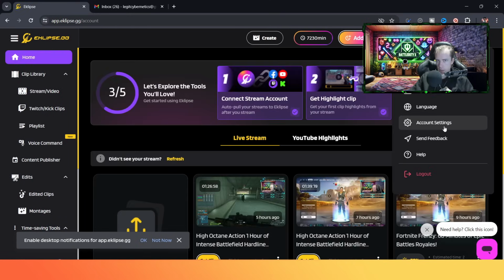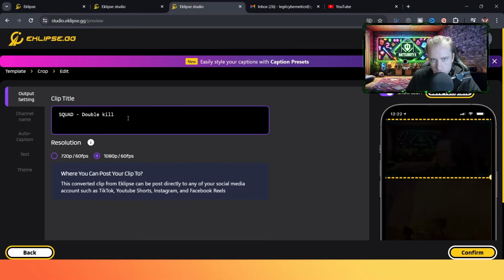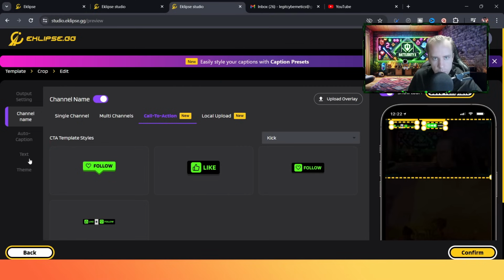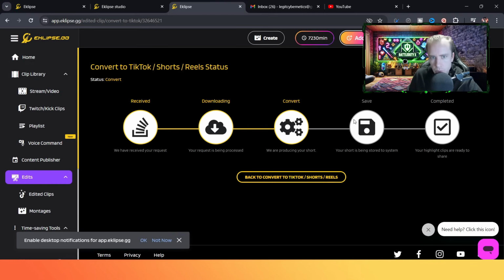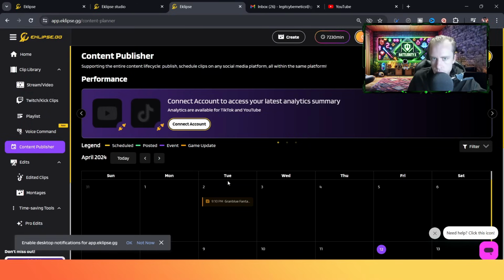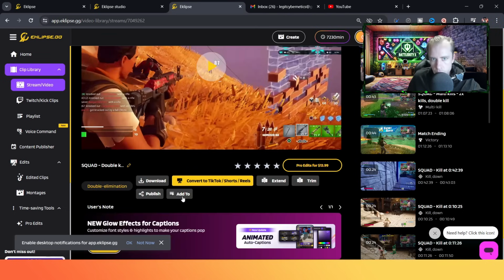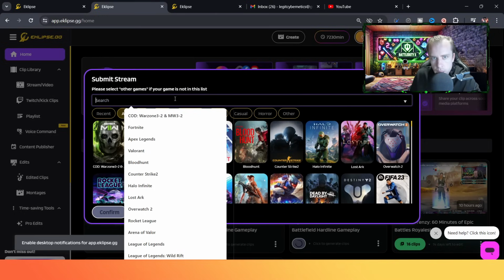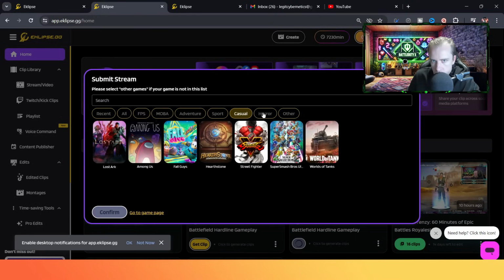How to Edit Stream Clips with AI Eklipse.GG Review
How to Edit Stream Clips with AI Eklipse.GG Review "Looking to take your streaming career to the next level? Check out Eclipse.gg, the platform that offers automatic highlights for streamers and content creators. gaming streaming contentcreation" AI: Transforming Stream Clips Into Shorts Tiktoks & Reels Boost your Montages🌟 Are you a streamer or content creator?🚀

👾 With Eclipse.GG, you can automatically generate highlights from Twitch, YouTube, and Facebook directly through your browser, powered by cutting-edge AI. No need for downloads or delays—just pure, AI-driven magic. ✨

🔗 Simply connect your Twitch account and our cloud-based servers will find your best gaming moments. Whether it’s epic kills or hilarious fails, Eclipse understands what makes content engaging.

📲 Want to go viral? Convert your gaming clips into TikTok shorts and Instagram reels with just a few clicks. The online editor is incredibly user-friendly, making it easy to capture the hearts of your fans.

🎨 Customize your videos with titles, resolutions, tags, color adjustments, and even captions to make your content stand out. Add calls to action to increase engagement and use the intuitive montage maker to create stunning montages.

🕹️ Compatible with a wide range of games including Modern Warfare, Fortnite, Apex Legends, Valorant, and many more.

👥 Connect your social media accounts like TikTok, Instagram, and Discord to streamline your content sharing.

💸 Start for free with the basic plan, or unlock premium features like 1080p clip quality and faster processing speeds for a more robust experience at $149.99/year or $19.99/month.

[00:00] Introduction automatic highlights for streamers and content creators.
[00:36] Steps to capture and customize gaming clips for social media platforms.
[01:11] Customization options for videos, including tags, colors, captions, and themes.
[01:52] Features of the video editing software, such as downloading, sharing, scheduling, and AI-generated captions.
[02:33] Eclipse's social media account integration, scheduling posts, playlists, and Montage Maker.
[03:14] Listing popular games and different game types available on Eclipse, along with the free and premium plans.
[04:08] Benefits of signing up for the yearly premium plan to enhance streaming career.

EKLIPSE.GG

Computer:
Laptop: Acer Nitro 5 AN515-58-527S Gaming Laptop | Intel Core i5-12500H | NVIDIA GeForce RTX 3060 Laptop GPU | 15.6"
Extra Storage for videos: WD_BLACK 2TB SN770 NVMe Internal Gaming SSD Solid State Drive
Cooling: IETS GT500
Monitors: AOC 21.5-inch FHD 75Hz 7ms Low Blue Flicker Free Ultra Slim Monitor
Monitor Arms: ERGOMAKER Dual Monitor Mount Stand for Desks

Capture Card: Elgato HD60 S+, External Capture Card, Stream and Record in 1080p60 HDR10 or 4K60 HDR10 on PS5, in OBS
Mic & Arms: Blue Snowball Ice Mic
Neewer Snowball ICE Microphone Suspension Arm
InnoGear Snowball ICE Adjustable Mic Arm (With Windscreen Pop Filter)
Camera: Logitech Brio 4K Webcam
Tripod: Sensyne 62" Selfie Stick,4 in 1 Professional Selfie Stick
Lighting: ideo Conference Lighting Kit

Gaming Console:
PlayStation 5 Digital Edition Console
PowerA Twin Charging Station for DualSense Wireless Controllers (AUS)
Head Set: ASTRO Gaming A50 Wireless Headset + Base Station Gen 4
HDMI Adapter: ASTRO Gaming HDMI Adapter for Playstation 5